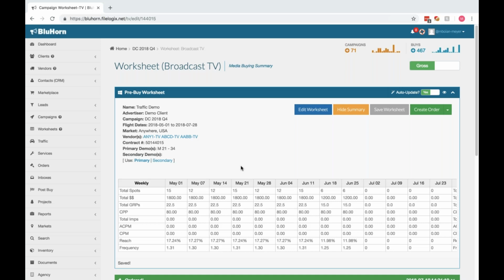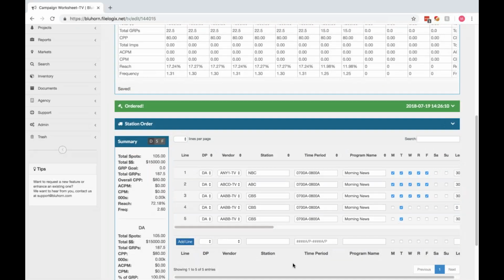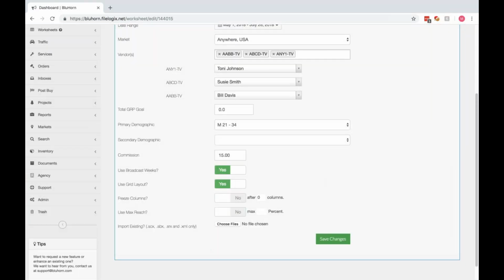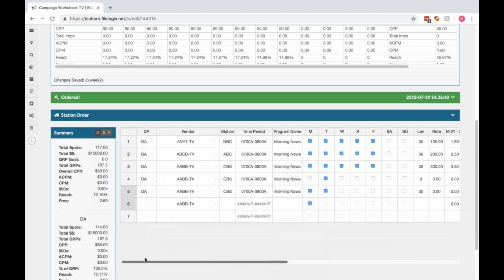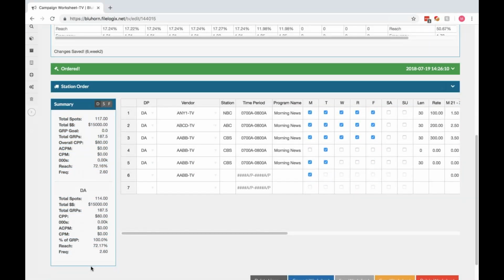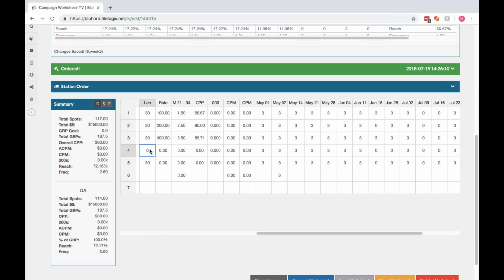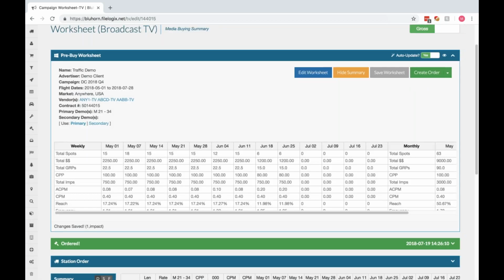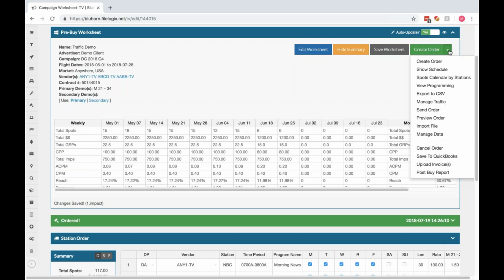Unrated Television Worksheets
Build your TV buys with ease and confidence. Sort, organize and compare TV stations quickly and easily. Stay on track with ratings, cost per point, reach, frequency and dollars spent summaries that can be measured per week, per month, day part, station and overall. Save time with our Copy A Line and Copy A Worksheet features.